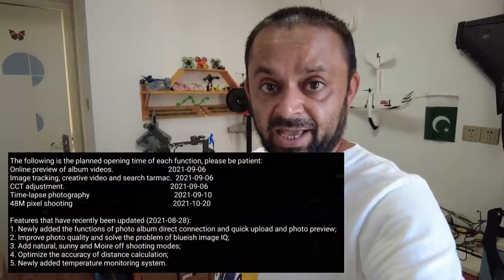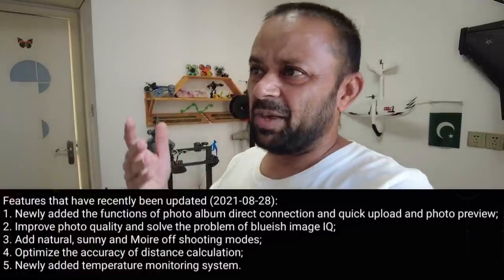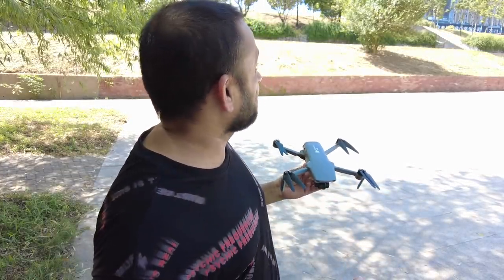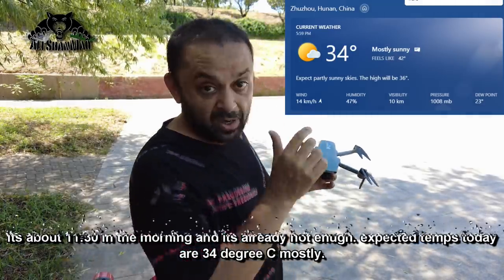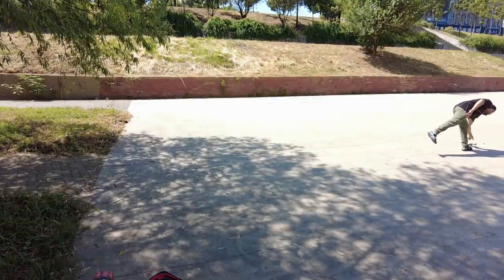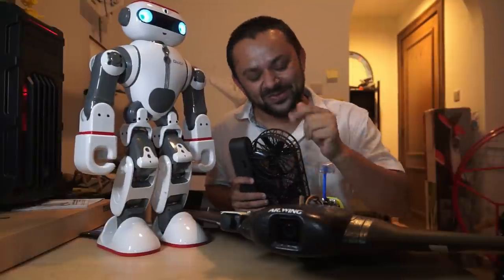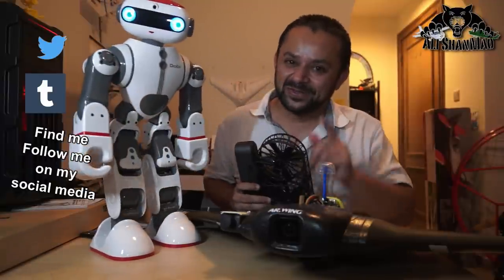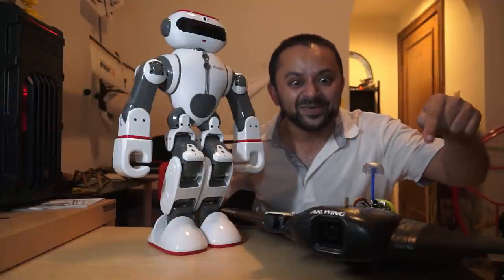Hubsan Zino Mini Pro Temperature Monitoring system and new features test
Hubsan Just added the new features to Hubsan Zino Mini Pro 249g ultralight 4k aerial filming drone that I am testing and showing in this video. Now we have an active live Temperature monitoring system, new camera color profiles, image and video has been enhanced, and blueish color in images is fixed together with some more improvements. Enjoy the video and if you have any questions or would like to request more tests, just put them in the video comments.